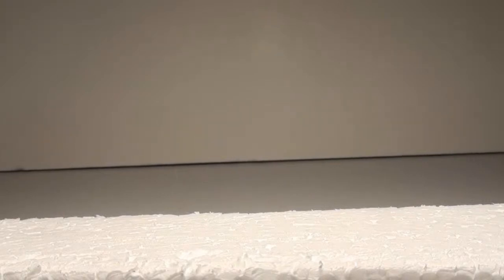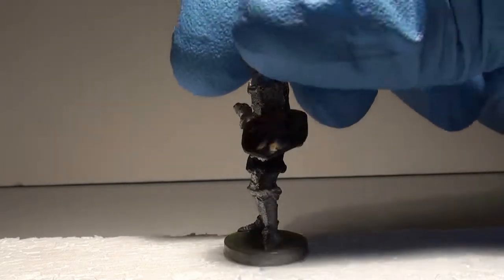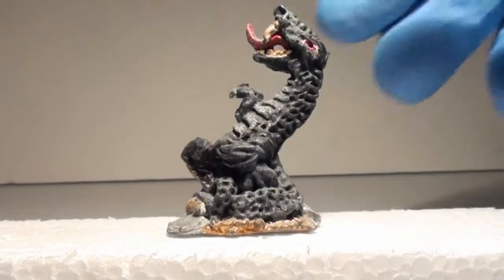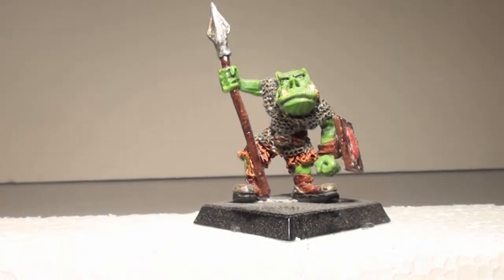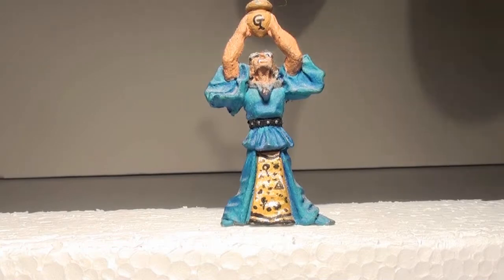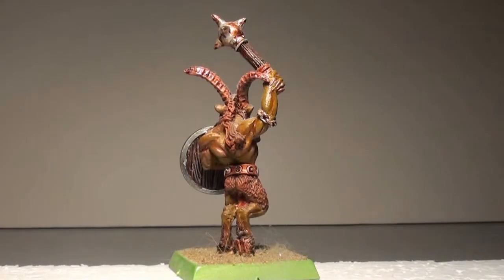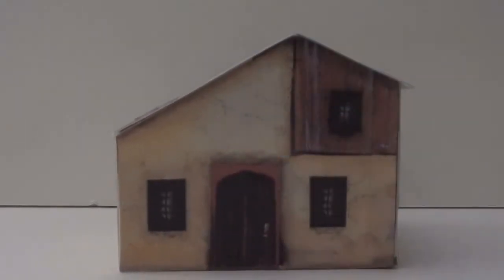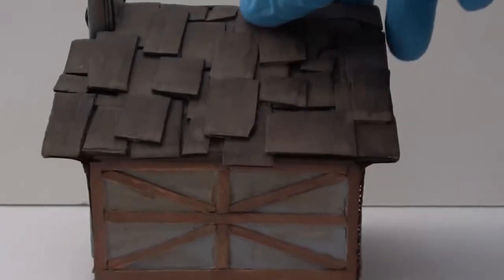Video response for MrDustinperry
A video response for MrDustinperry's contest.